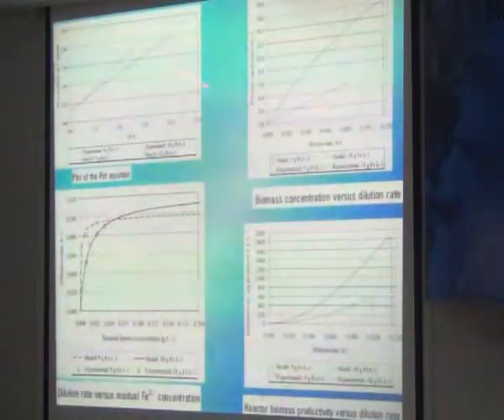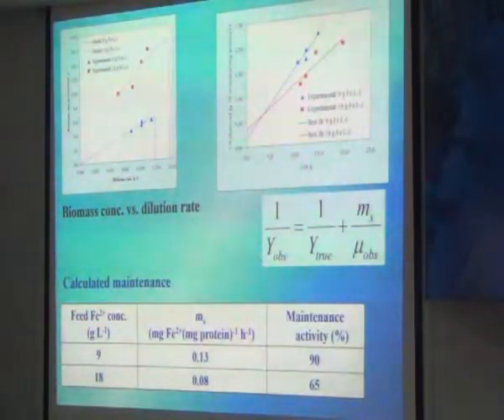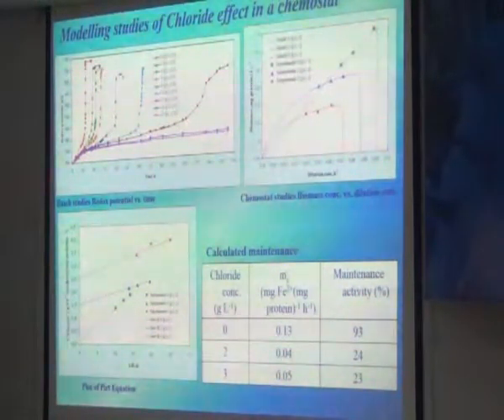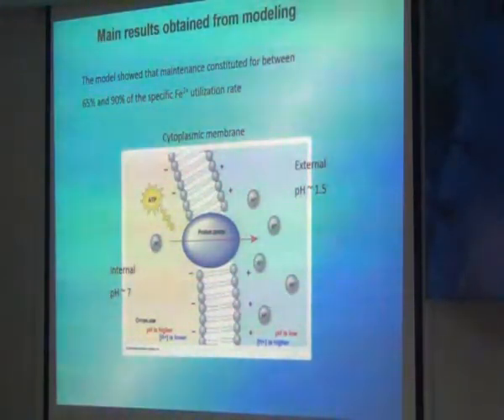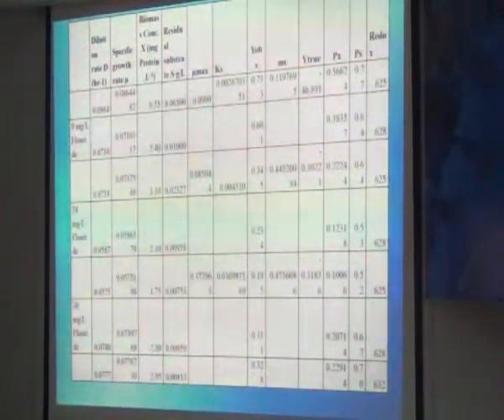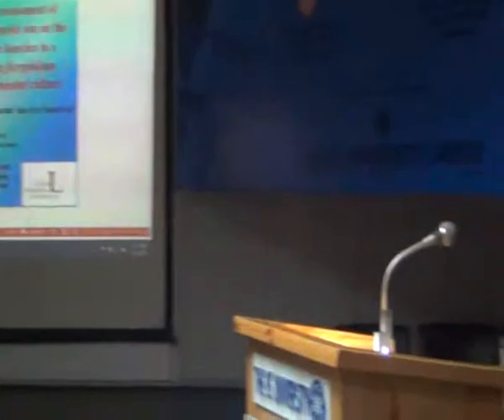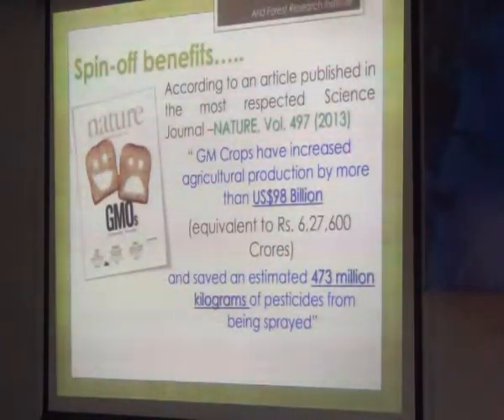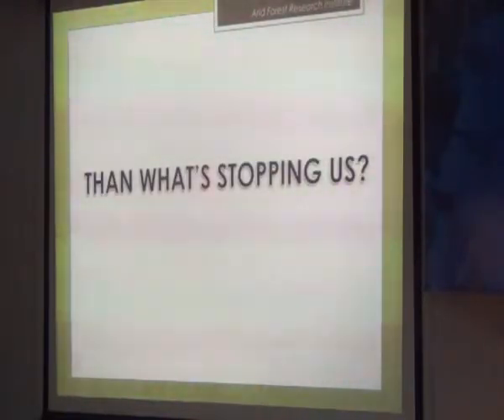Psychology Conference 2016: part 7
International Conference on Biotechnology and Nanotechnology 2016